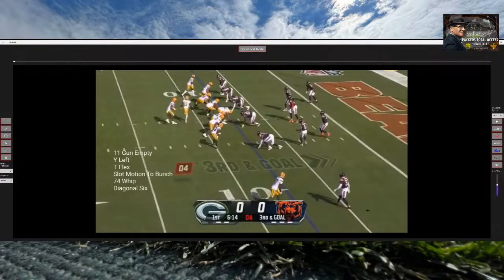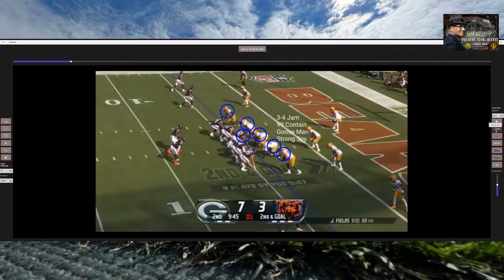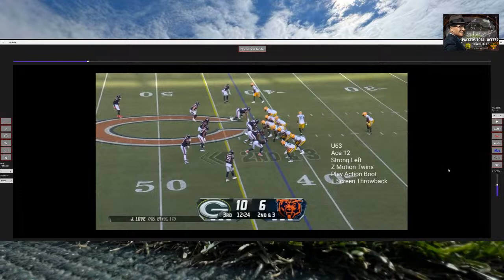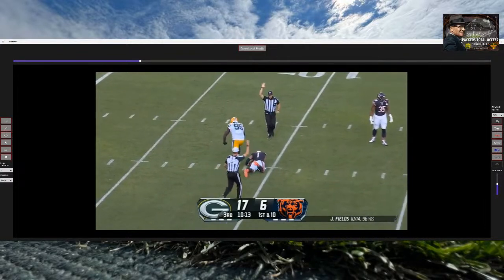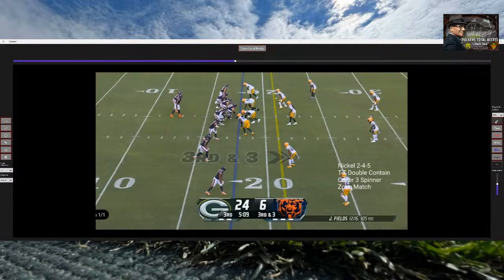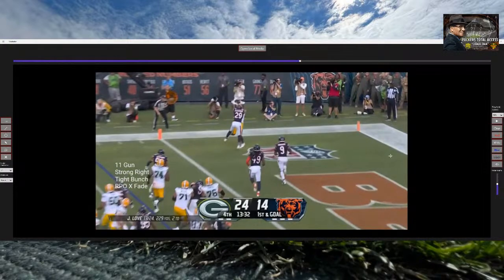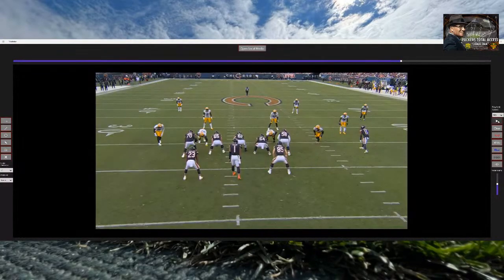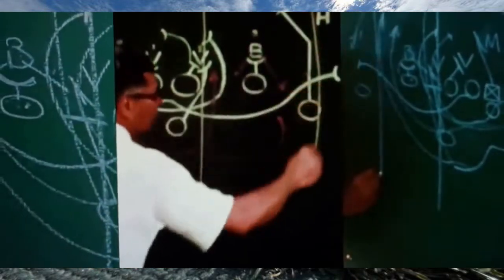Packers vs Bears Chalk Talk: Green Bay Packers Chicago Bears Highlights